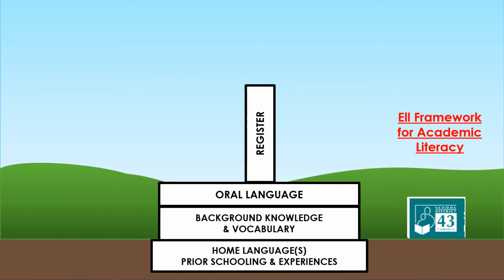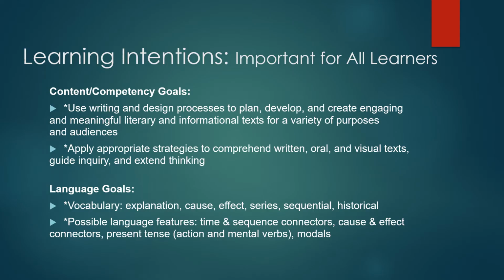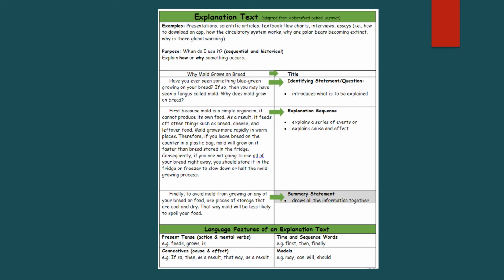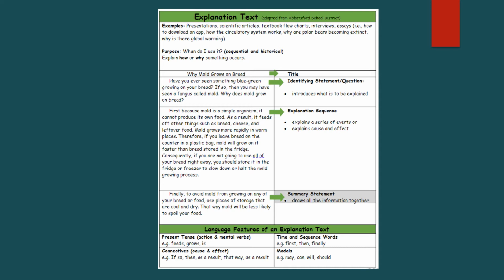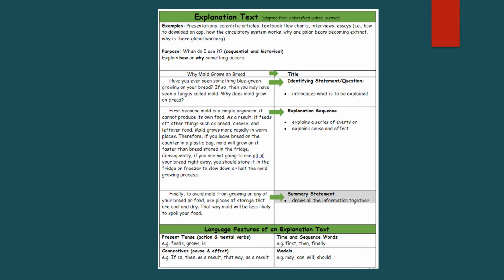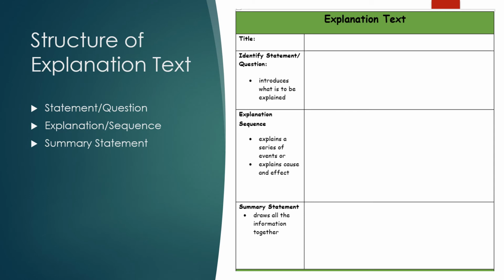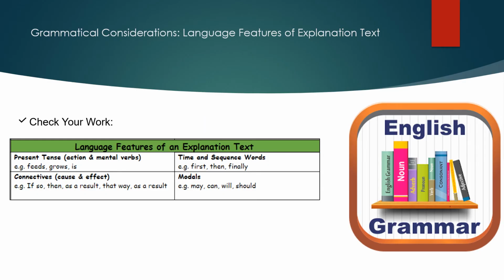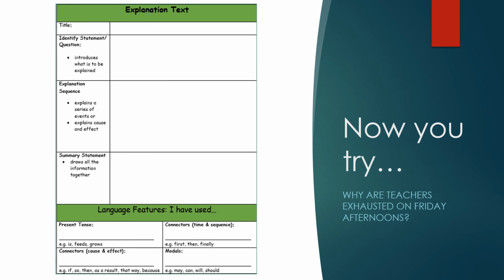Academic Framework Explanation Text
How might you teach English Language Learners about Explanation Text? Watch this video to find out!